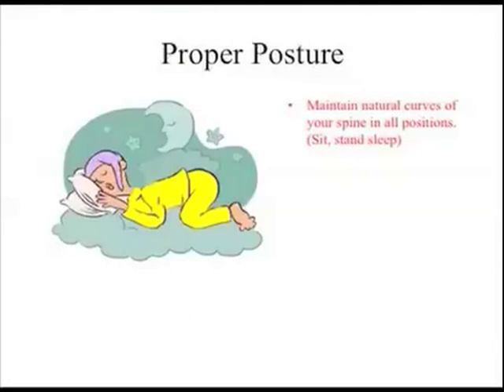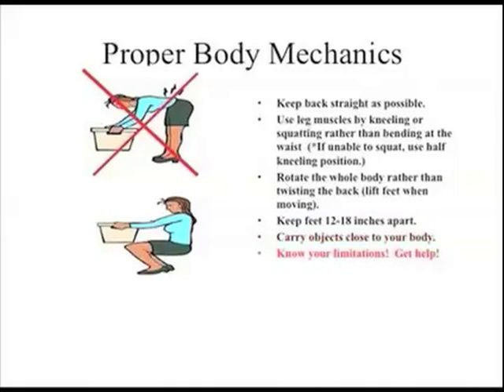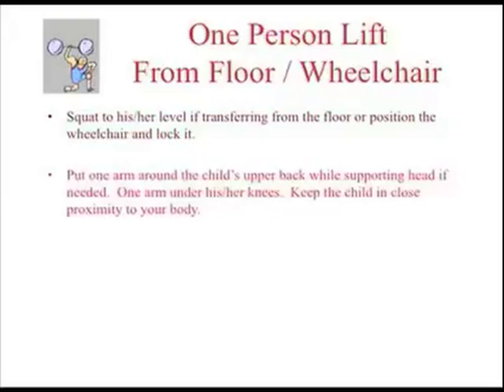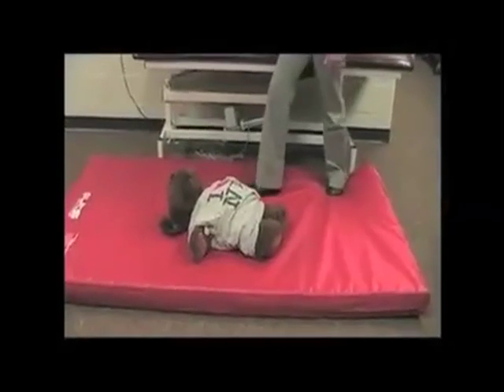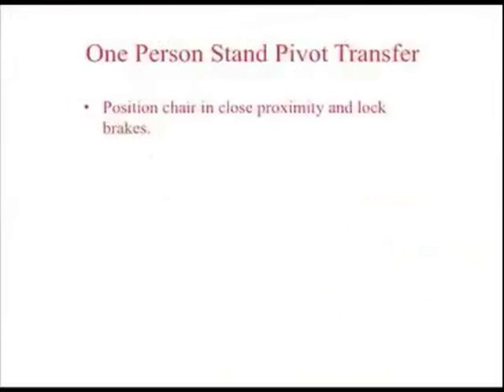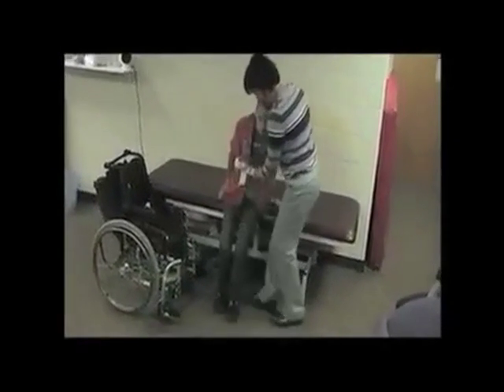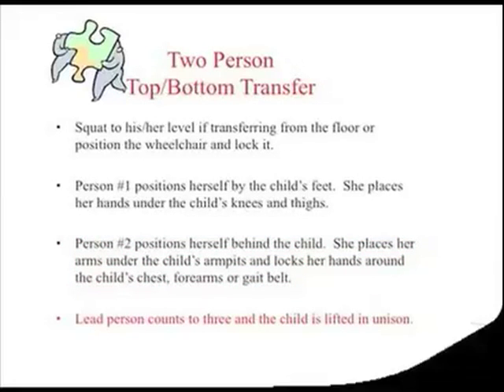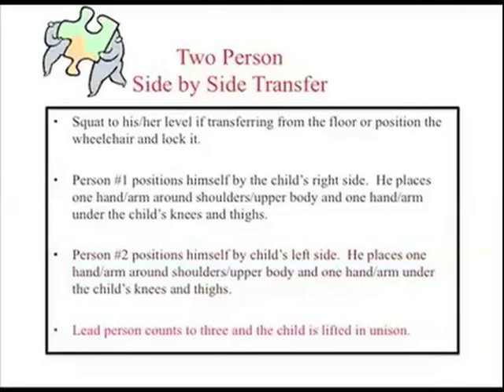Lift and Transfer Training